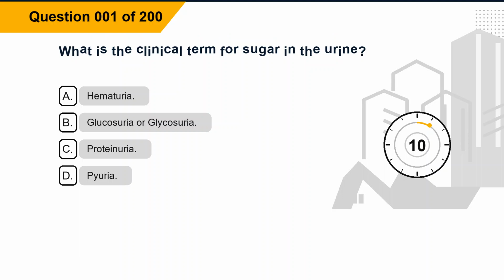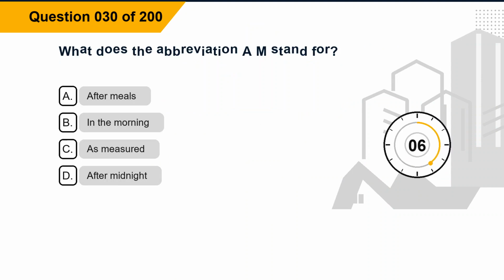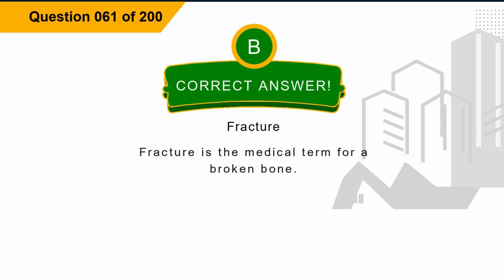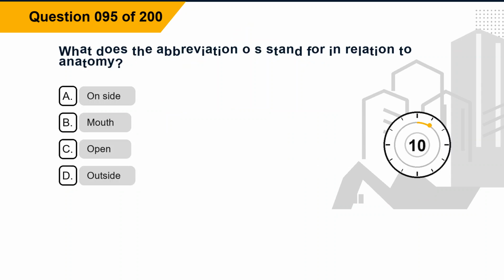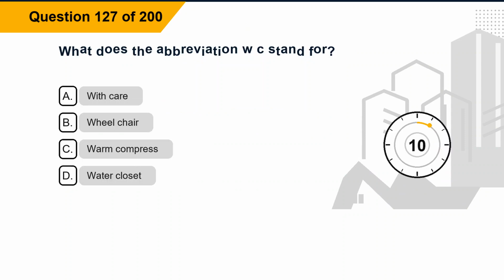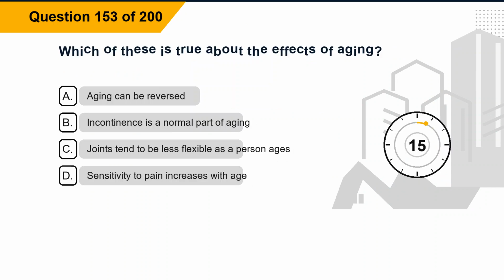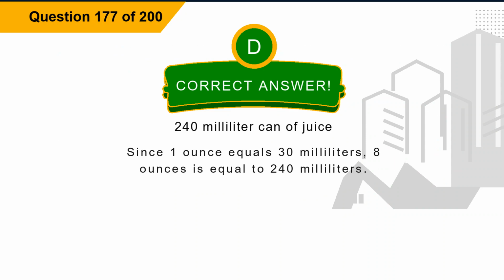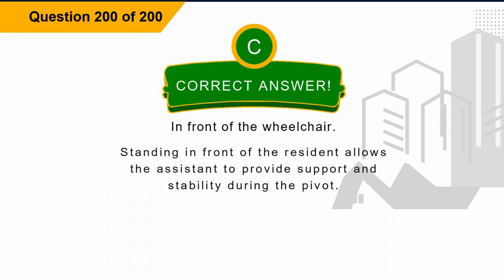CNA Practice Test Part 3: Master 200 Questions With Fully Explained Answers For The 2026 Board Exam.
Welcome to part three of our nursing assistant preparation series for your exact success. This video delivers two hundred practice questions complete with fully explained answers. We have carefully updated all this material to reflect the precise standards set in 2026. You will notice high-quality visual demonstrations highlighting key patient care methods. These clear audio notes help you recognize the essential medical skills you need to know. Please make sure to watch this entire video so you do not miss critical clinical details. Mastering these specific scenarios will give you the confidence to perform well on exams. Understanding the reasoning behind every correct choice is critical for your daily tasks. Our detailed explanations provide the necessary context to help you retain nursing facts. To pass on your first attempt, mastering these exact clinical rules is strictly crucial.

This thorough examination covers all essential subjects tested on the modern certification. You will encounter scenarios regarding personal hygiene, basic nursing methods, and safety. We also dive deep into key communication skills, patient rights, and emergency procedures. Learning to properly assist residents with daily living activities is a huge focus herein. Because we want you to succeed, we have provided a link to our website for extra support. There you can find full study guides and download resources to accelerate your confidence. Our platform offers specialized tutoring services designed to help you tackle tough tests. We enjoy creating content that directly answers your questions and solves your problems.

Saving this post to your favorites is a great way to ensure you can review it before exam. Collaboration is often the key to mastering complex healthcare concepts and passing exams. If you find this breakdown helpful, taking a moment to like the video makes a real impact. Your engagement helps the algorithm show these educational materials to other assistants. We are committed to providing the most accurate and reliable test preparation right here. Each question in part three was carefully selected to mirror the actual exam environment. By practicing with us, you remove the stress and bad surprises that often ruin test days. Knowing how to read multiple choice answers faster and effectively will boost your score. Stay focused, take notes, and please remember that consistent practice makes us perfect.

This complete guide is structured to help you memorize complex terminology without panic. You will note we have included some detailed diagrams on screen for visual reinforcement. Countless viewers reported passing their board exams simply because of this video series. You will struggle to find a more comprehensive and verified collection of questions here. Please take advantage of these meticulously crafted modules to elevate your career skills. We update this content regularly to ensure you acquire the absolutely correct procedures. It is perfectly normal to feel overwhelmed, but breaking it down makes it all manageable. We are really grateful for your time and look forward to helping you achieve those goals. Thank you for trusting us with your education; we promise to always deliver immense value.